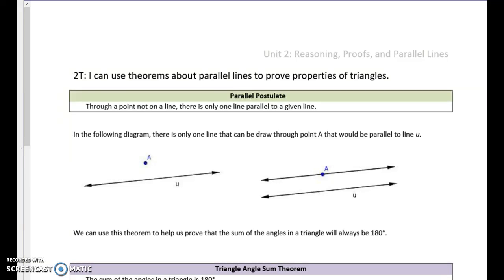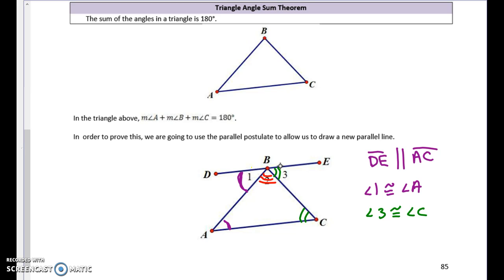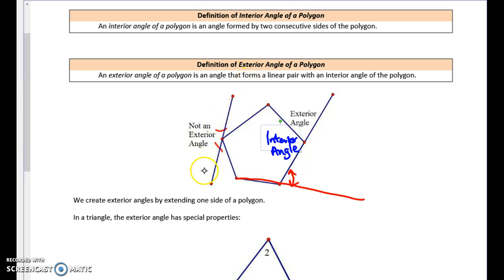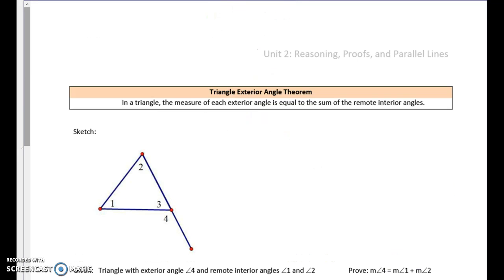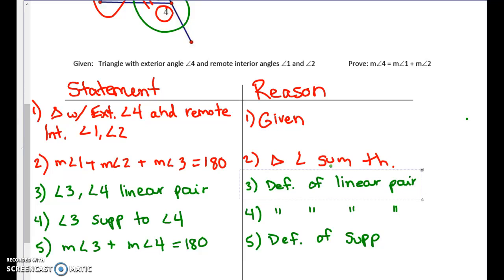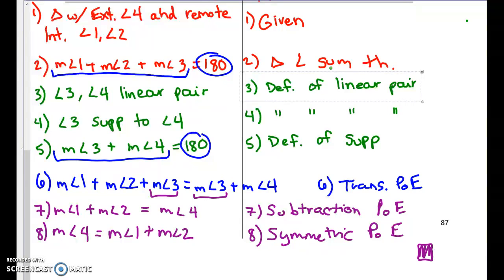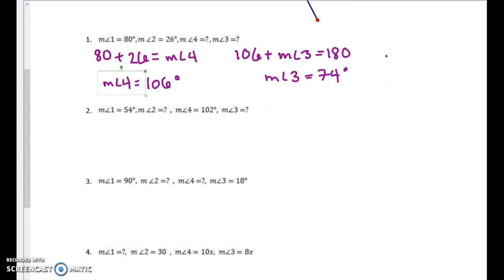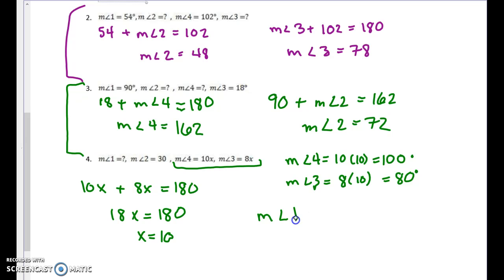Geo Lesson 2T Parallel Lines and Triangles